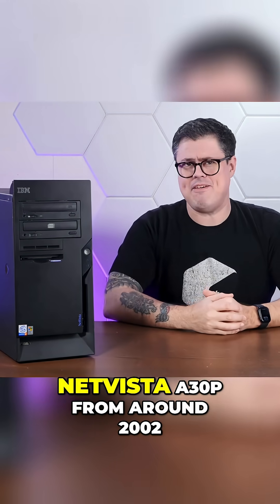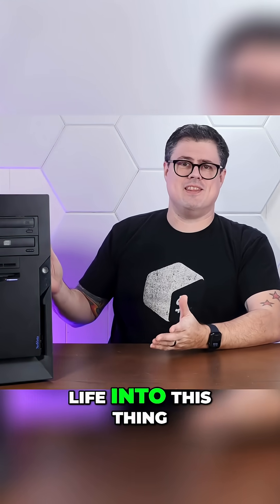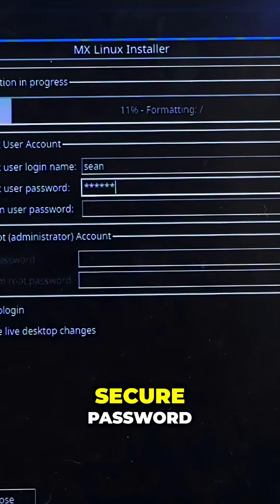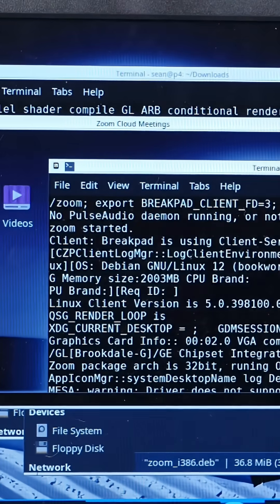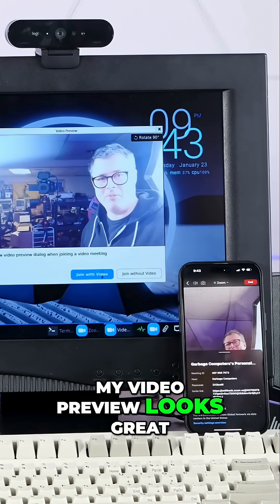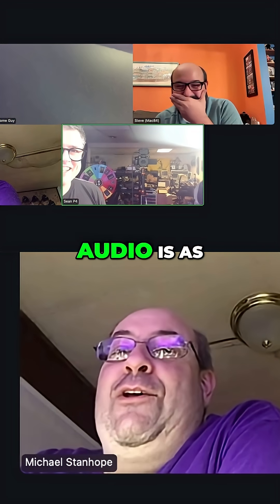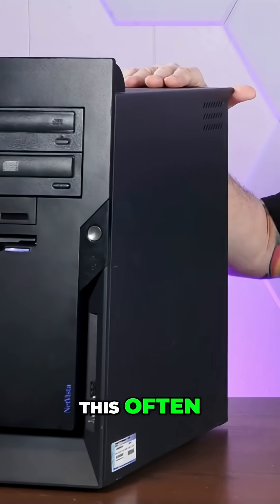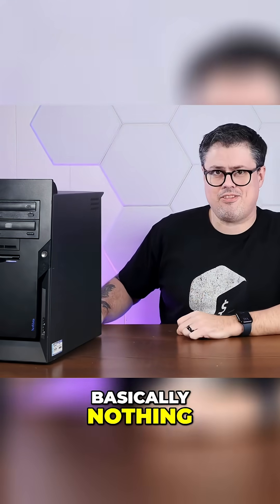Installing ZOOM on a 2002 Pentium 4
Zoom. We all hate it. But how can we make it worse? How about installing it on a Pentium 4!?